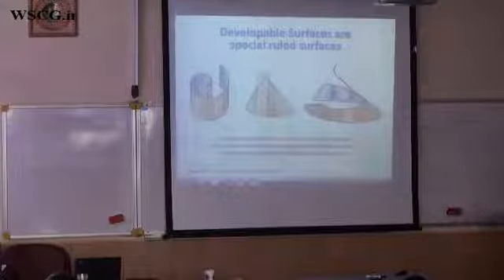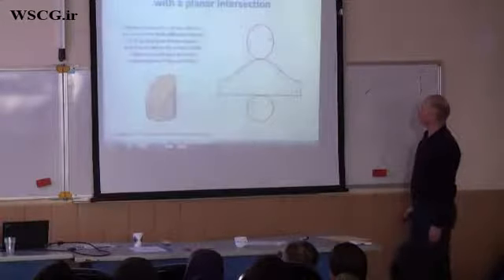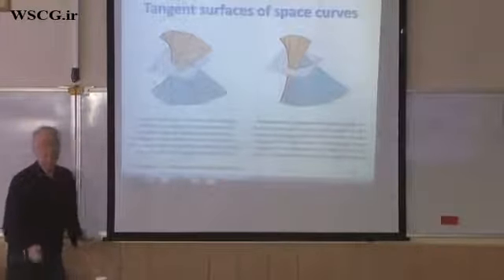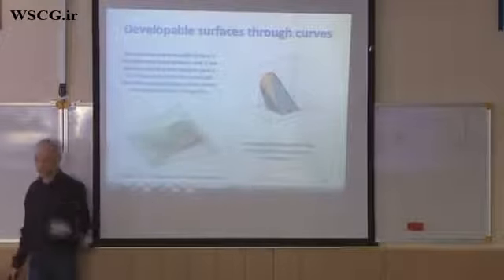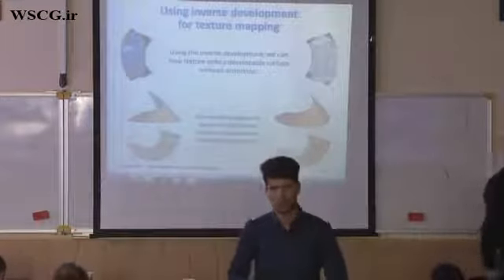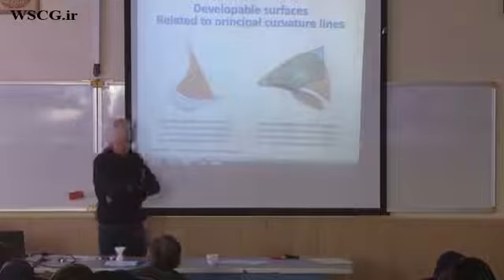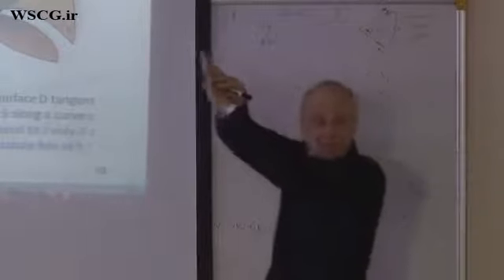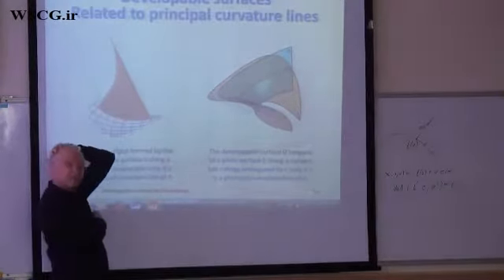Digital Electronics Professor Masoud Katiraei at Ustad Shahriyar High School 4